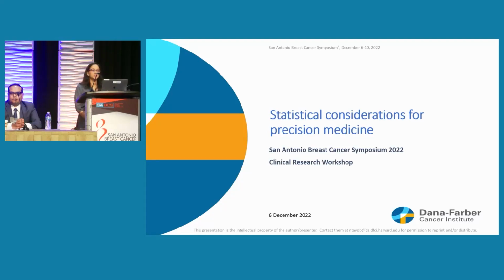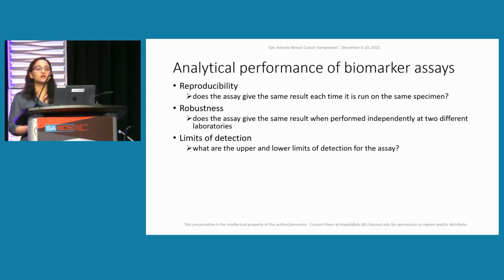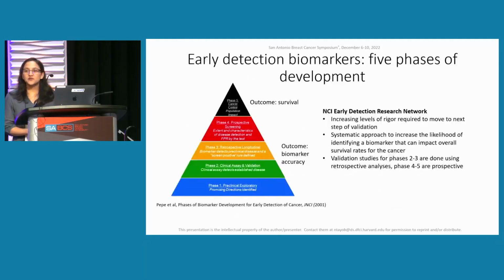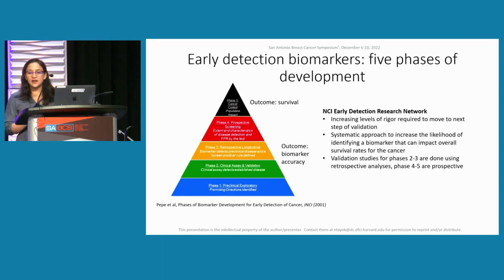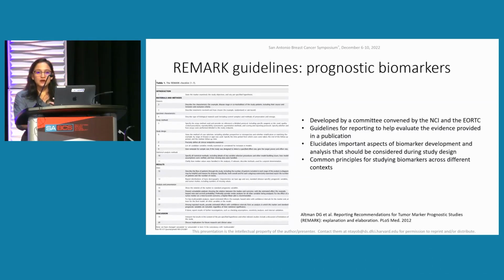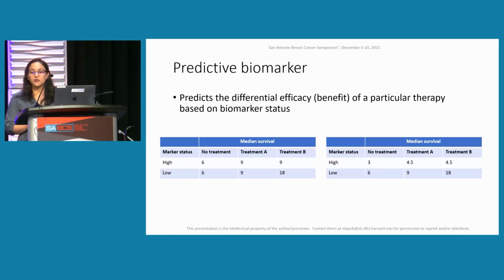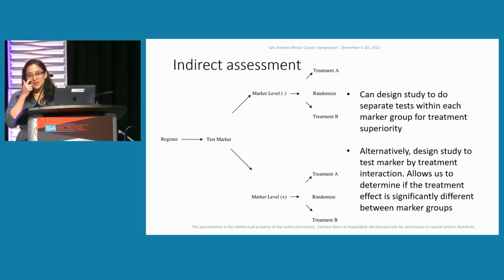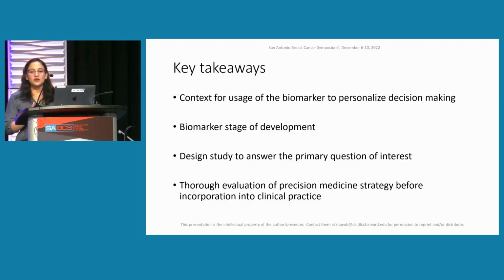Dr. Nabibah Tayob | San Antonio Breast Cancer Symposium 2022 | Clinical Research Workshop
Dr. Nabibah Tayob speaking at the San Antonio Breast Cancer Symposium on Tuesday, December 6th 2022